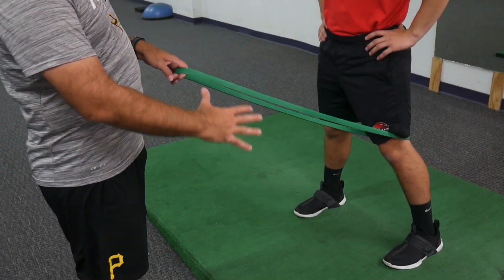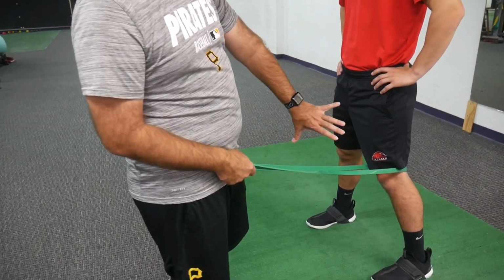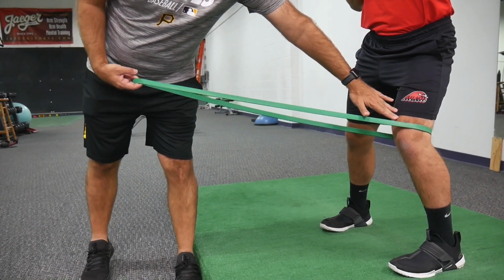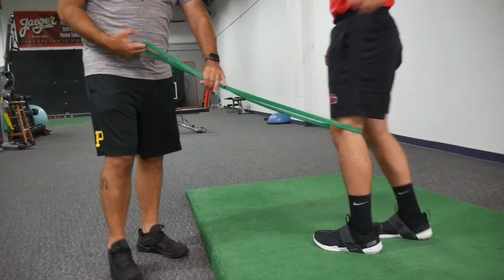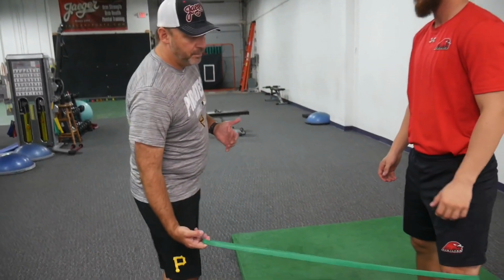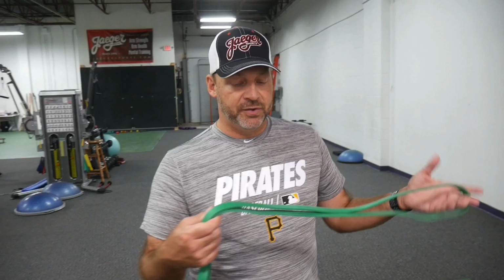Amazing Drill For Back Leg Stability